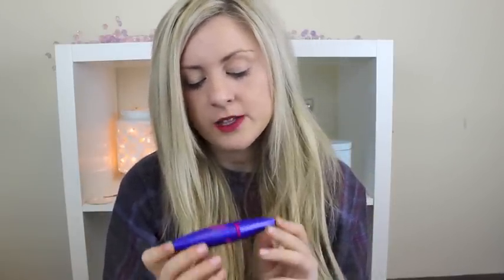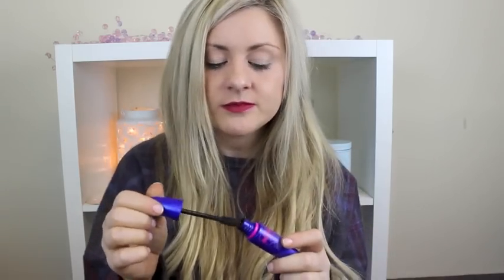Beauty Favourites of 2013 | Through Chelsea's Eyes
Everything you need to know is written in this box so just chick to show more x

Products Mentioned:
Nivea Express Hydration Primer
Loreal Studio Secrets Professional Primer
Nars Sheer Glow
Collection Lasting Perfection
Rimmel Wake Me Up Concealer
Bare Minerals Stroke Of Light
Sleek Face Form Kit
Loreal Volume Million Lashes
Benefit They're Real
Maybelline The Rocket Volume
Naked Palette
Estee Lauder Raisens Duo
Lush Bubble Gum Lip Scrub
Rimmel Kate Moss 107 Lipstick
Mac Creme Cup Lipstick

Thanks for watching, Please don't forget to give the video a big thumbs up & click the subscribe button as it helps out a lot and leave a nice comment while your at it brighten up my day :D x